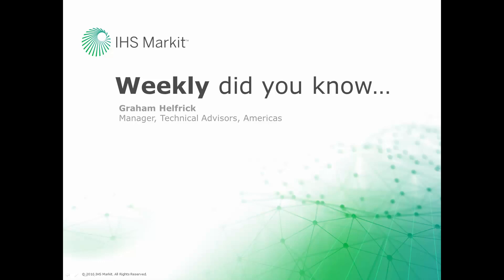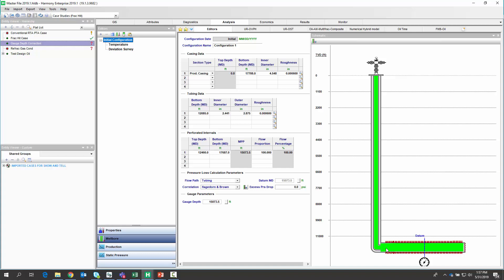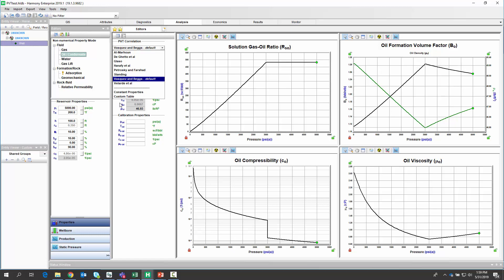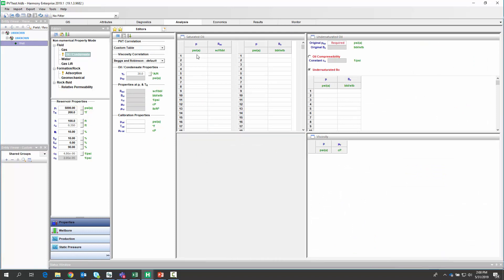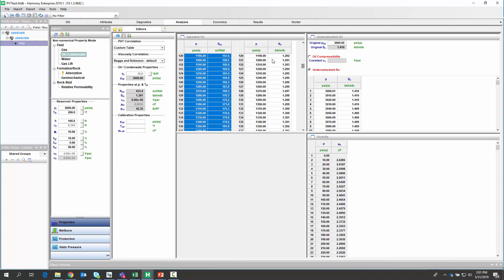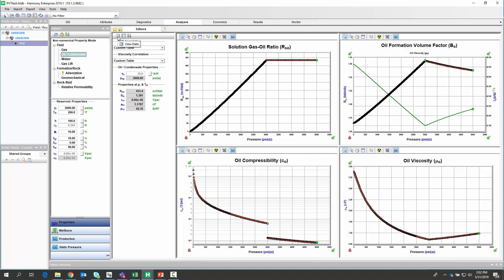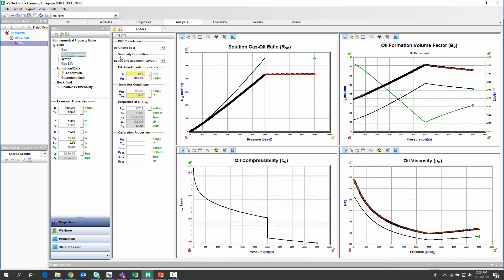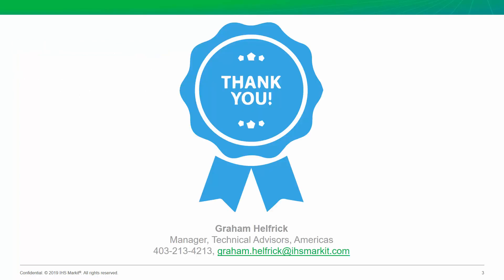Episode #17 - Use your PVT data in Harmony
Measuring PVT is expensive. If you’ve spent money on PVT and want to take advantage of it, check out how you can apply PVT data in Harmony Enterprise. You’ll have an easier time analyzing your wells, and get more reliable results.